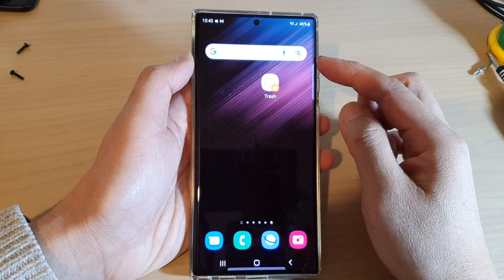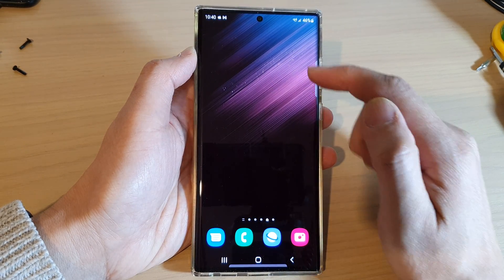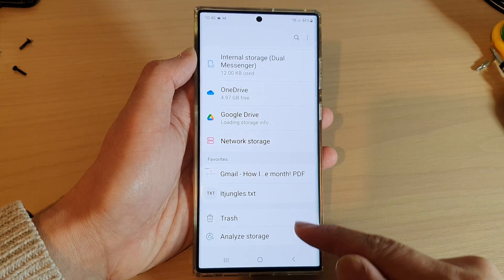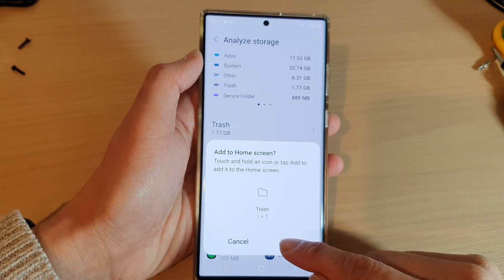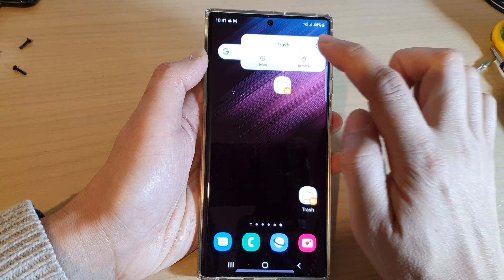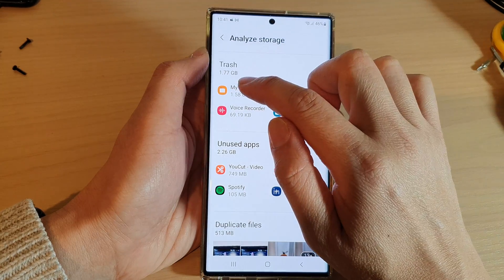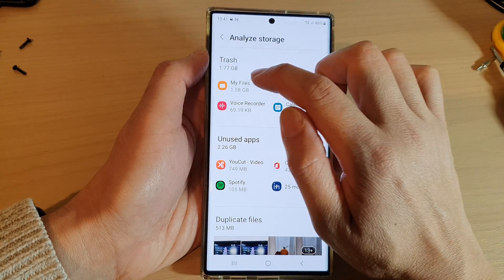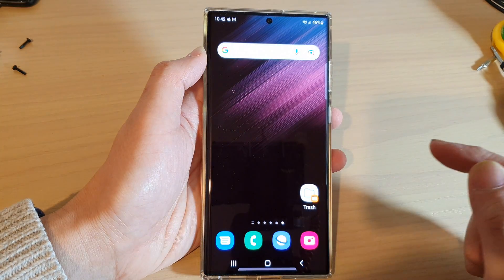Galaxy S22/S22+/Ultra: How to Add The Trash Shortcut To The Home Screen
Learn how you can add the trash shortcut to the home screen on the Samsung Galaxy S22 / S22+ / S22 Ultra.